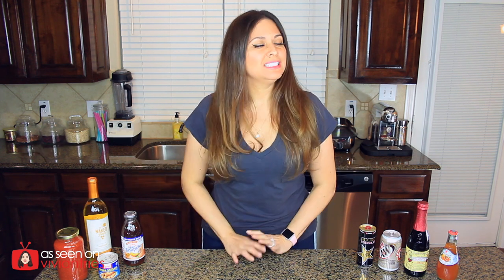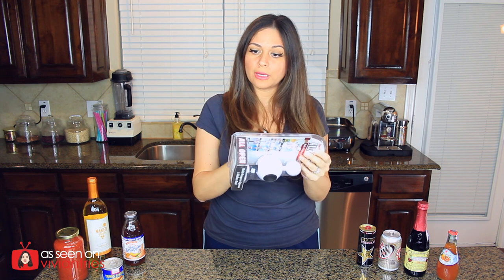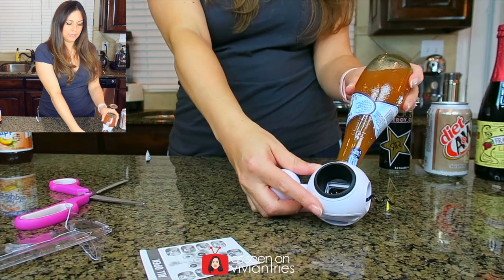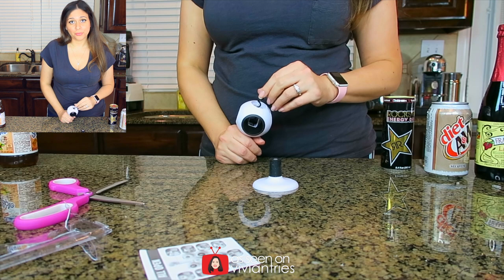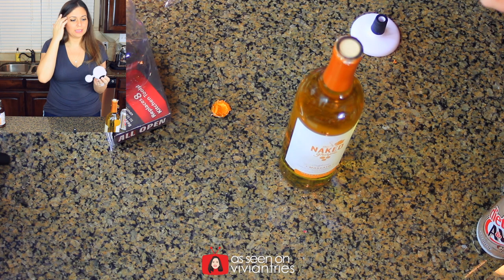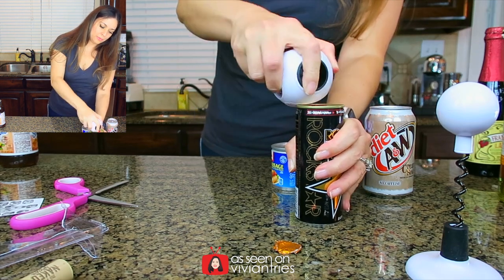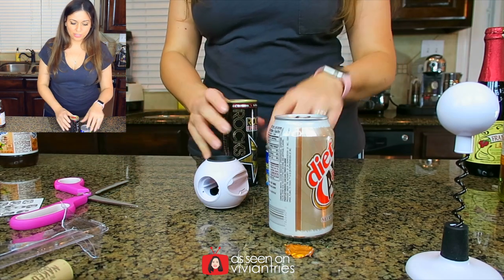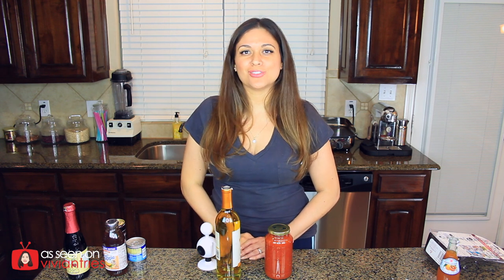All Open Opener and Kitchen Tool Review | Testing As Seen On Tv Products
The "All Open" Multi-Purpose 8 in 1 Opener and kitchen tool will save space in your kitchen and look sleek on your countertop. It will open jars, bottle caps, and screw caps. Act as a corkscrew, a wine stopper, and a foil cutter. It will also lift up can tabs, and seal open beverages.

Replaces 8 Kitchen Tools
Space Saver
Beautiful enough to leave on the counter
As Seen on TV!
Fits together easily

All Open 8 in 1 Multi-purpose Opener & Kitchen Tool (White)